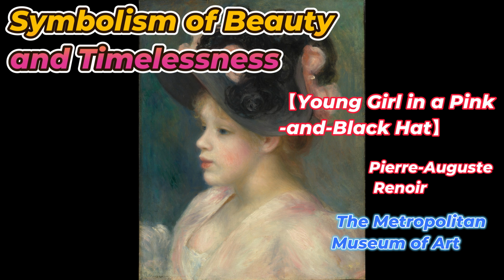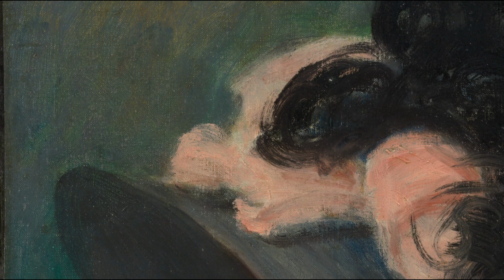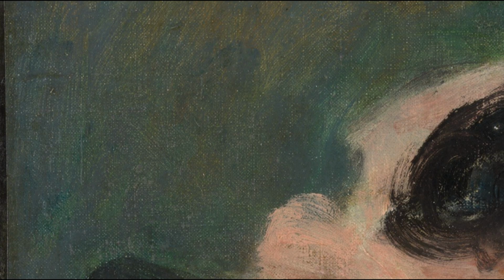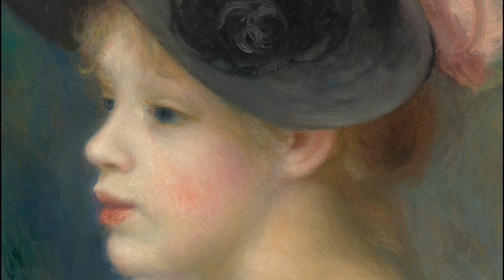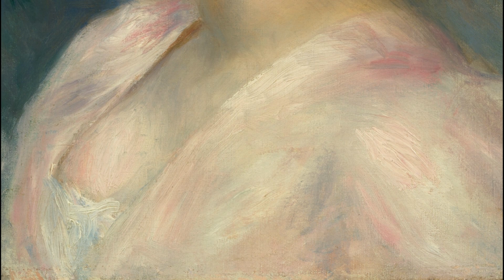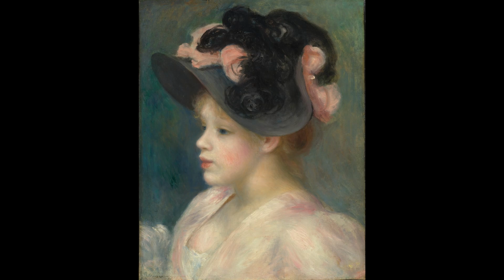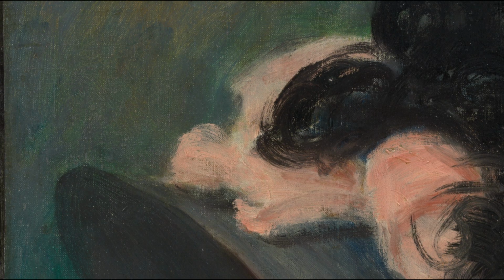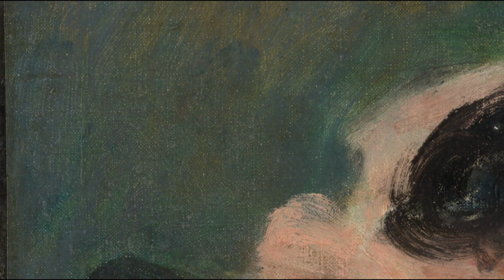Art Appreciation Session No 721 Young Girl in a Pink and Black Hat – Pierre Auguste Renoir – Collec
Art Appreciation Session No. 721-Young Girl in a Pink-and-Black Hat – Pierre-Auguste Renoir – Collection of The Metropolitan Museum of Art

Pierre-Auguste Renoir was a leading figure of 19th-century French Impressionism, known for his richly colored and softly rendered depictions of women. Among his many masterpieces is Young Girl in a Pink-and-Black Hat, painted in 1891. Although the painting’s original French title is unknown, it is commonly referred to by this name and represents a compelling intersection of Renoir’s mature style and the aesthetic trends of late 19th-century France.

This work belongs to a series of portraits of young women wearing hats that Renoir repeatedly created in the 1890s. The subject is a young girl adorned with a strikingly elegant hat featuring a bold contrast of pink and black. She gazes quietly yet directly at the viewer, wearing a gentle expression. Currently housed in the Metropolitan Museum of Art in New York, this painting is considered a prime example of Renoir’s late-period style and an important piece in the museum’s Impressionist collection.

What immediately captures the viewer’s attention in this painting is the model’s elaborate hat. During this period in France, decorative hats were emblematic of women’s fashion. Particularly from the late 1880s to the early 1890s, hats lavishly adorned with feathers, ribbons, and flowers became the height of fashion. In this painting, the interplay of pink ribbons and black accents is arranged with such visual flair that the viewer’s gaze is naturally drawn to the area around the hat and face.

The identity of the model remains unknown. Renoir often employed young women from his neighborhood, acquaintances who frequented his studio, or occasionally professional models. This work, too, likely features an anonymous subject. For Renoir, depicting a model’s unique personality was not always his primary concern. Instead, he pursued the surface beauty woven from light and color, and he sought to evoke a visual pleasure that transcended individual identity.

Looking closely at the rendering of the hat, the black appears rich and weighty yet not oppressive, balancing harmoniously with the vividness of the pink. Renoir uses this contrast in color to both anchor the composition and emphasize the tender, fleshy depiction of the girl’s face. The hat serves not merely as ornamentation but also plays a structural role in shaping the visual rhythm and balance of the painting.

Renoir’s Late Style: From Impressionist Touches to Classical Smoothness
The brushwork in Young Girl in a Pink-and-Black Hat differs from the lively broken strokes Renoir employed during his Impressionist phase in the 1870s. By the 1890s, he had moved toward a smoother, richer technique, influenced by his admiration for classical masters such as Raphael, Rubens, and Ingres. This shift marked a renewed interest in volume and corporeality.

In this painting, the model’s face and cheeks are rendered with delicate gradations. The brushwork is so subtle that it remains nearly invisible, creating a silky texture. The soft contour from cheek to chin and the natural transition of light and shadow around the eyes reveal Renoir’s hallmark technique in his later years.

The background is treated with restraint, functioning as a stage to highlight the presence of the model. Renoir avoids rendering it as a flat plane; instead, he uses subtle variations in color and brush movement to imbue the space with a gentle atmospheric presence.

Throughout the 1890s, Renoir produced numerous portraits of young women in elaborate hats. This trend was not merely a response to market demand; rather, it reflected his deep fascination with themes such as “youth” and “adornment.” For Renoir, these were not superficial motifs, but vehicles for expressing his ideal of beauty.

However, not all critics and art dealers of the time appreciated this repetition. By the late 1890s, such opulent hats were already falling out of fashion, and Renoir’s dealer, Paul Durand-Ruel, reportedly encouraged him to move away from the theme. Yet Renoir remained steadfast in his artistic vision, continuing to pursue his aesthetic ideals even at the cost of ignoring contemporary trends.

At first glance, such a stance may seem out of touch with the times. But conversely, one could say that Renoir was seeking a universal beauty that transcended temporal fashions. For him, the graceful figure and ornate attire of a woman were not mere imitations of reality, but embodiments of an ideal.

Renoir’s paintings consistently evoke emotion through color. In Young Girl in a Pink-and-Black Hat, the delicate pinks, soft whites, and flesh tones inspire a sense of gentle happiness and serenity. His palette, though decorative, never feels artificial. Rather, he captures the ephemeral shifts of color as seen in natural light.